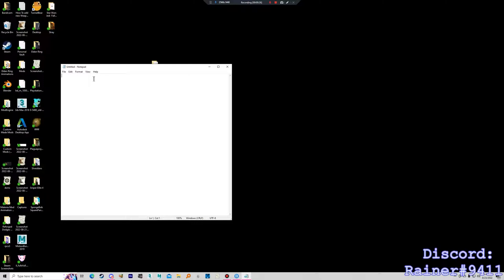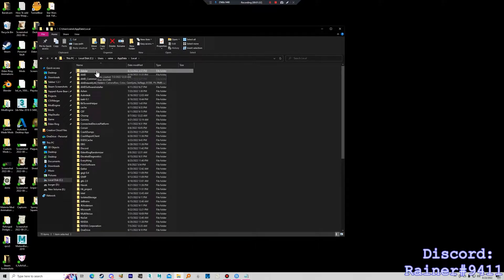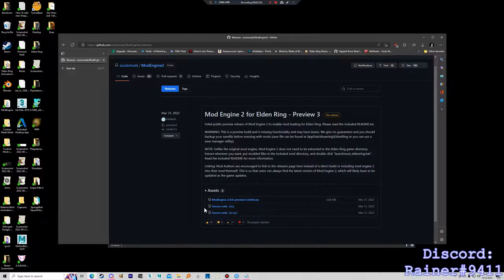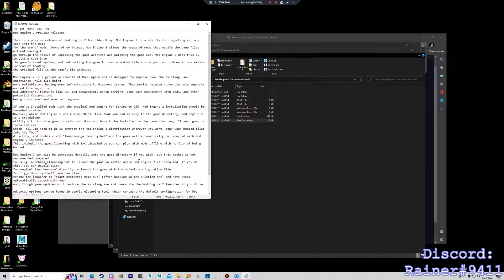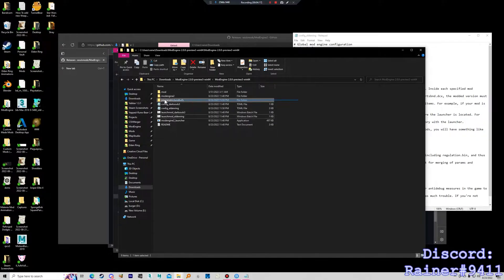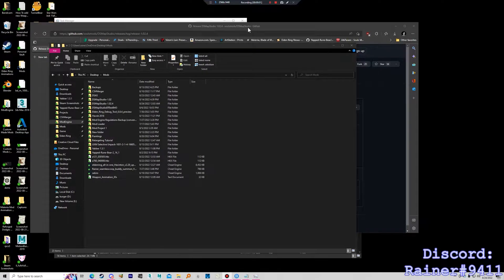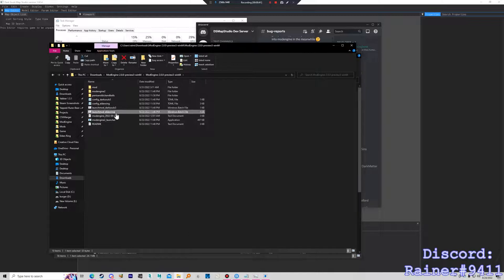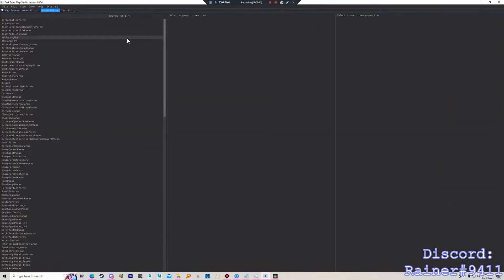Basics of Modding Elden Ring: ModEngine 2 and MapStudio (parameters and mod loading tools)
There's lots of extremely talented modders and dataminers on that server who will happily welcome you.

PLEASE spend your time messing around with the tools and reading the "readme"s about each tool before asking a ton of questions in the server. Chances are very likely that your question has already been answered!